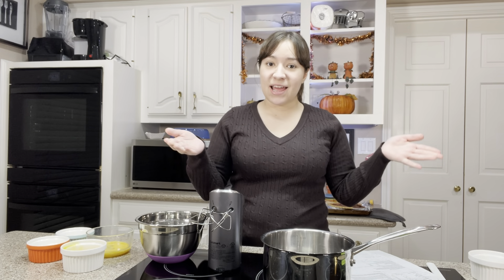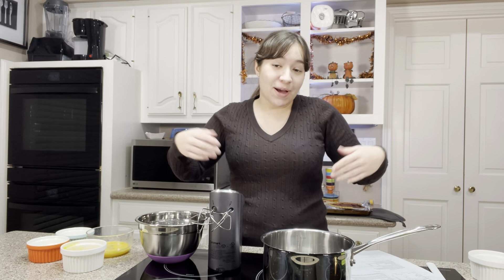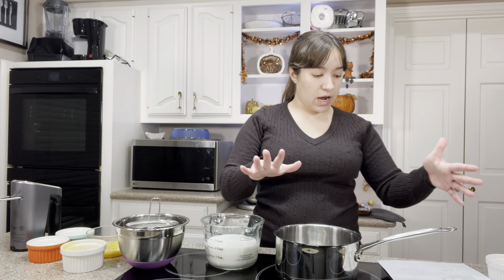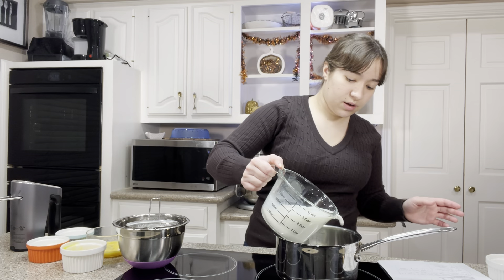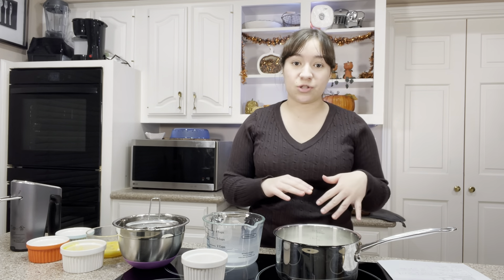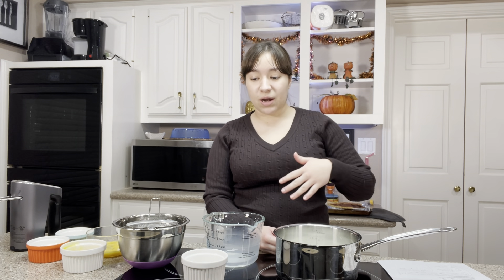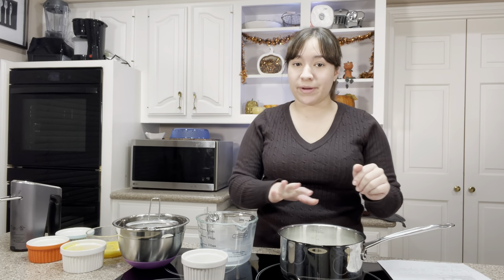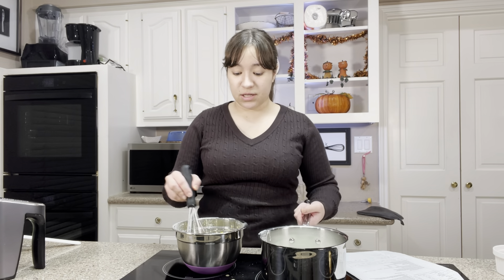CHOCOLATE CREAM PIE RECIPE FOR BEGINNERS! Thanksgiving pies!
This chocolate cream pie is so delicious and creamy. Making something like this can seem a little intimidating, but if you follow the directions it will be very easy! The most important thing is KEEP STIRRING!

Chocolate Cream Pie Recipe
Ingredients:
Milk: 500g (Approx. 2 cups)
Sugar(for milk): 60g (¼ cup + 1 tbsp)
Whole Eggs: 60g (Approx. 1 large egg)
Egg Yolks: 45g (Approx. 3 yolks from large eggs)
Cornstarch: 38g (Approx. 1/4 cup + 1 tbsp)
Sugar: 60g for egg mixture + extra for milk (Approx. 1/4 cup + 1 tbsp for egg mixture)
Vanilla Extract: 8g (Approx. 1 1/2 tsp)
Butter: 30g (Approx. 2 tbsp)
Chopped Chocolate or Chocolate Chips: 60g (Approx. 1/3 cup)
9-inch Prebaked Pie Crust: 1 (Chocolate, graham cracker, or normal pie crust)

Directions:
1. In a saucepan, bring 500g of milk and 60g of sugar to a boil. Watch carefully to prevent burning.
2. In a bowl, beat together 60g of whole eggs and 45g of egg yolks until smooth.
Sift 38g of cornstarch and 60g of sugar into the egg mixture. Beat until smooth and ribbony.
3. Slowly pour the hot milk into the egg mixture, whisking constantly to prevent the eggs from scrambling. Add a little milk at a time to temper the mixture.
4. Pour the combined mixture back into the pot and bring to a boil while stirring constantly. The mixture will thicken. If you notice any lumps, it’s fine to strain the mixture for a smoother consistency.
5. Remove from heat and stir in 8g of vanilla extract, 30g of butter, and 60g of chocolate until melted and smooth.
6. Pour the chocolate filling into the 9-inch prebaked pie crust. Smooth the top with a spatula.
7. Allow the pie to chill in the fridge until completely set. Cover with plastic wrap to prevent a skin from forming on the surface.
8. Top the chilled pie with whipped cream before serving. For an added touch, you can pipe the whipped cream in a decorative pattern.